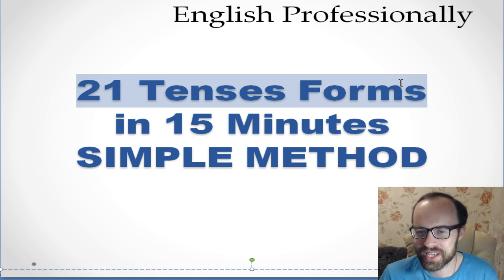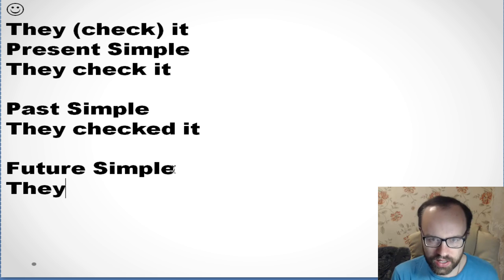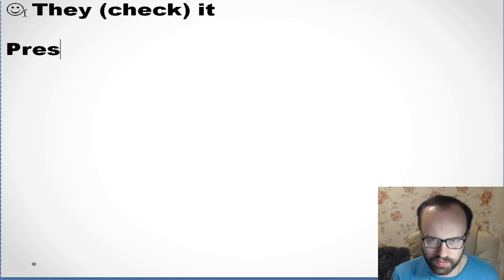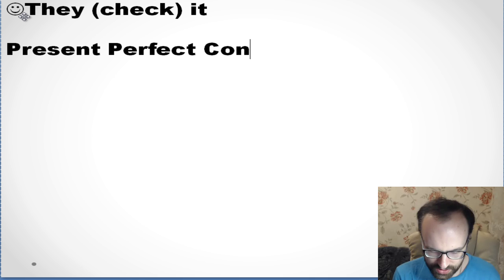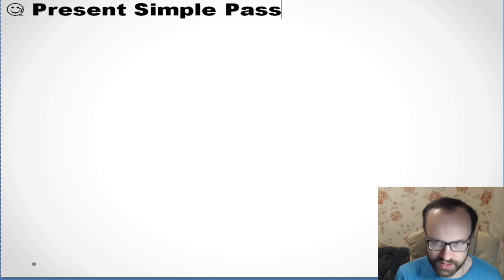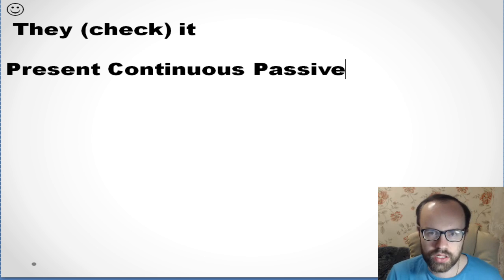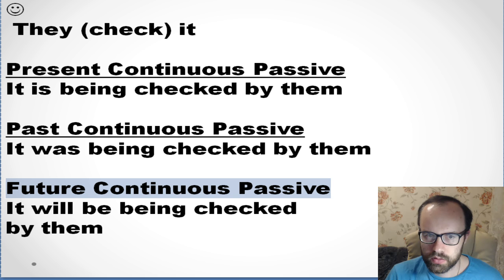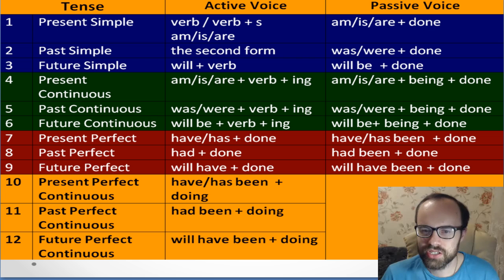21 ENGLISH TENSES FORMS in 15 MINUTES - 1 SIMPLE METHOD. TENSES IN ENGLISH GRAMMAR WITH EXAMPLES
We learn English grammar lessons for beginners and intermediate level.  We learn tenses in English grammar with examples and their forms